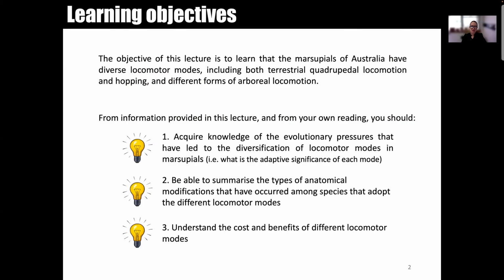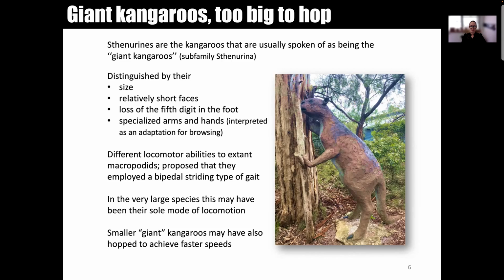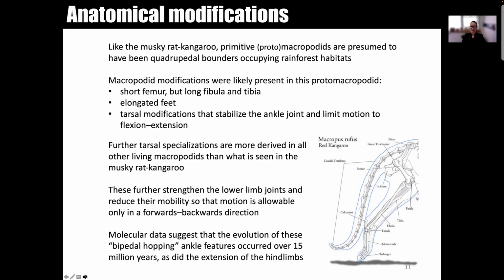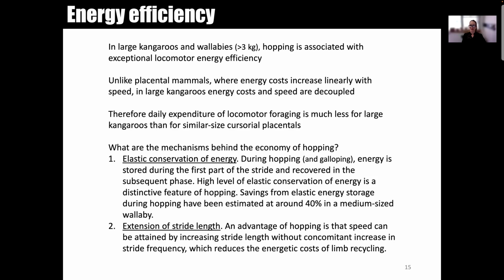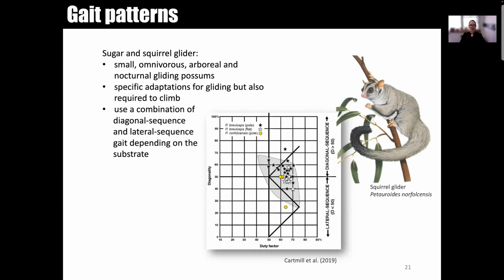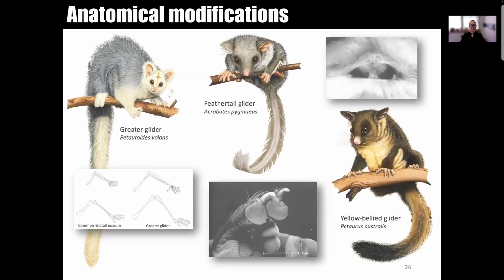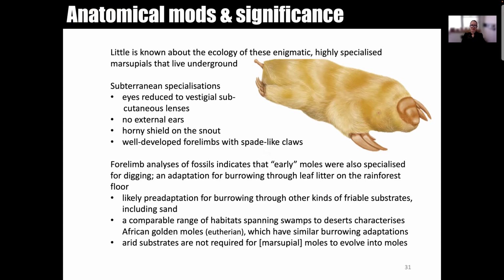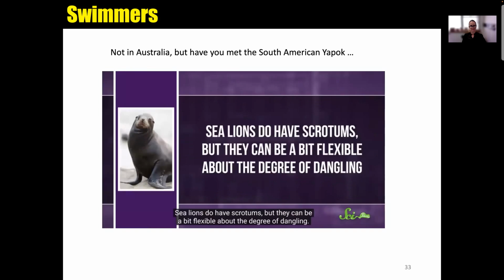RECORDING marsupial s1 full 1